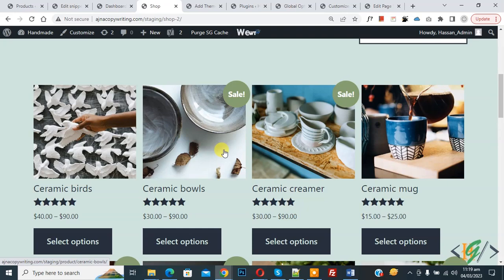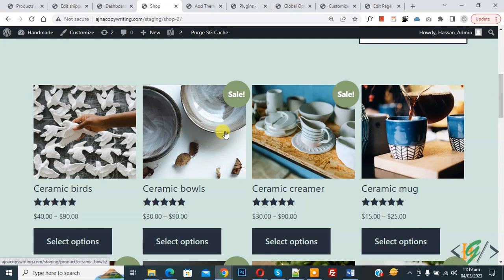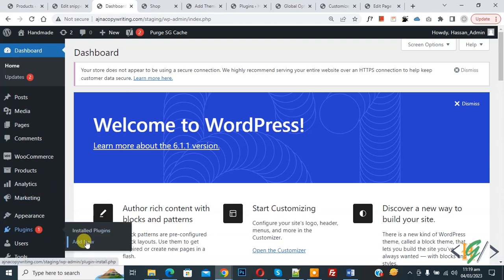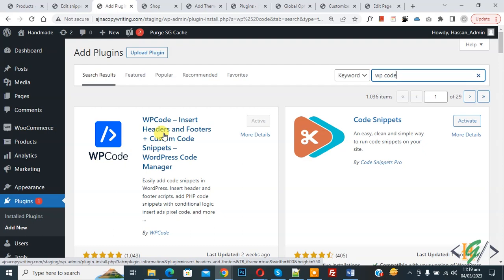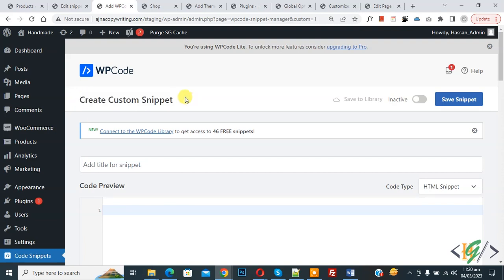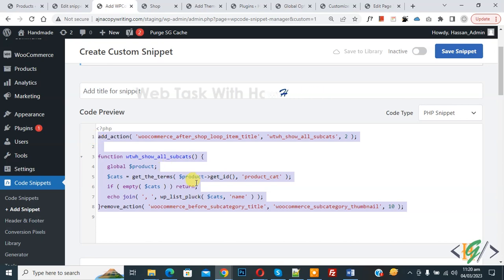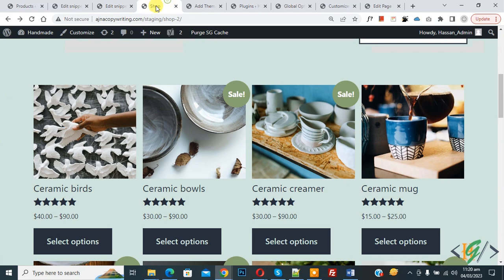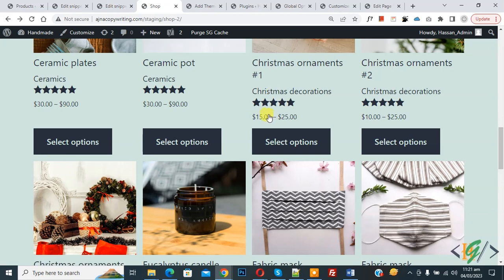How to Display Category Name For Each Product in WooCommerce Shop page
In this woocommerce tutorial for beginners you will learn how to add / show categories names for every products in woocommerce shop using custom php code in wordpress website.